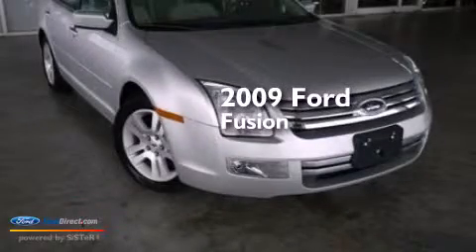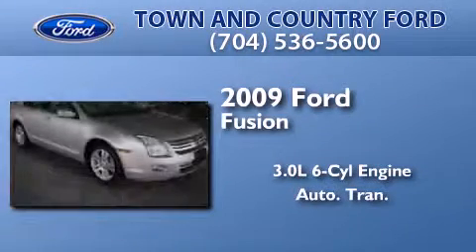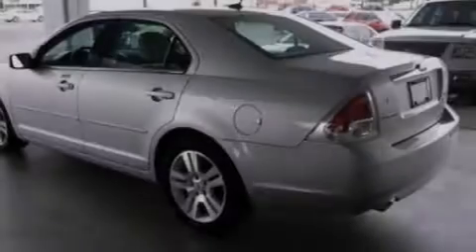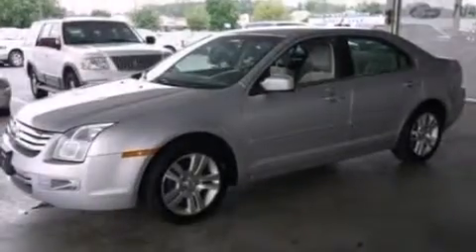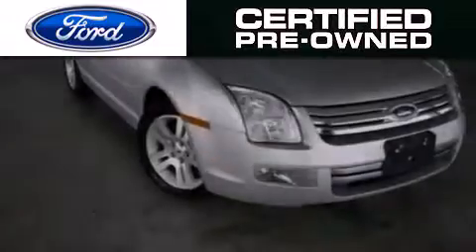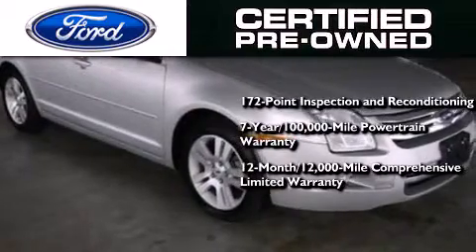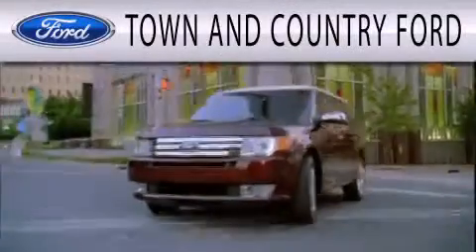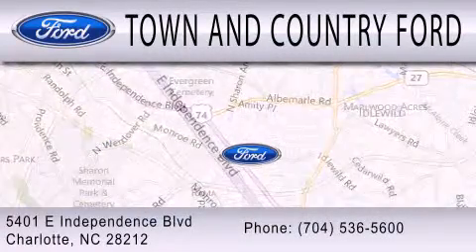2009 FORD FUSION Charlotte NC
We have been honored to serve the Charlotte NC area , we promise that your experience at our dealership will exceed your expectations ! Year : 2009 Make : FORD Model : FUSION Engine : 3.0L V6 24V MPFI DOHC Trans . : 6-SPEED AUTOMATIC Exterior : SILVER Miles : 30,620 Interior : TAN Stock : B9R183479 Town and Country Ford Inc E Independnce Charlotte , NC 28212